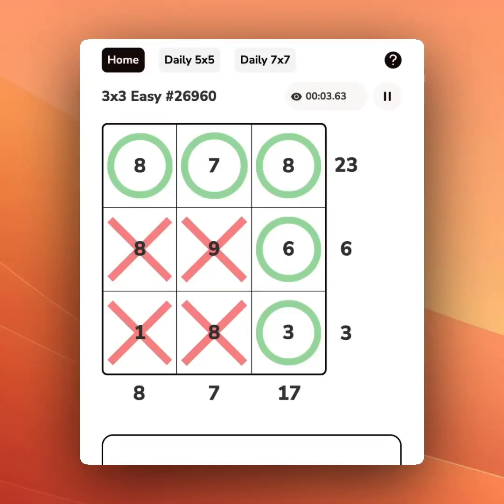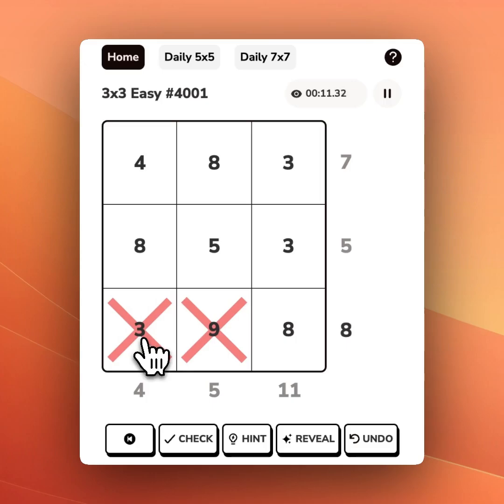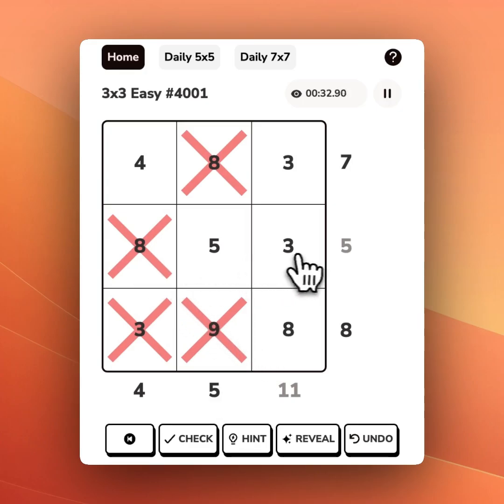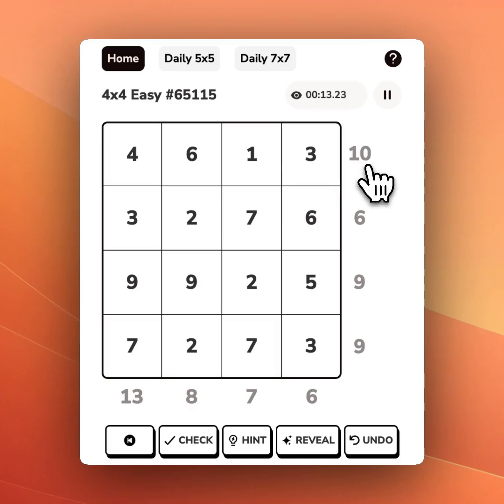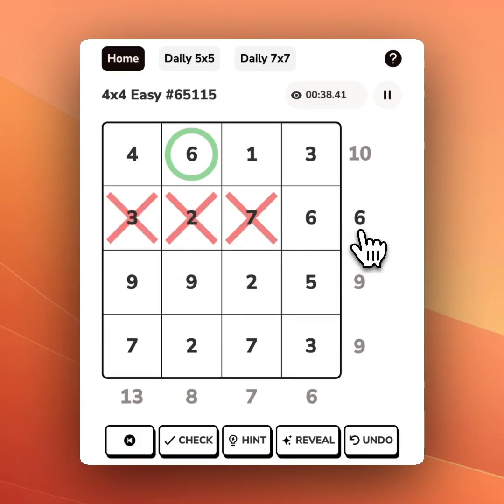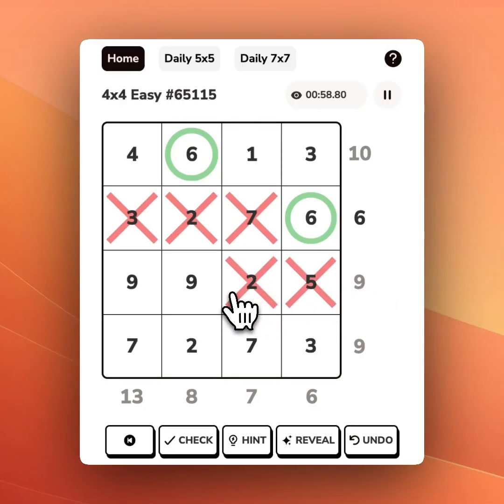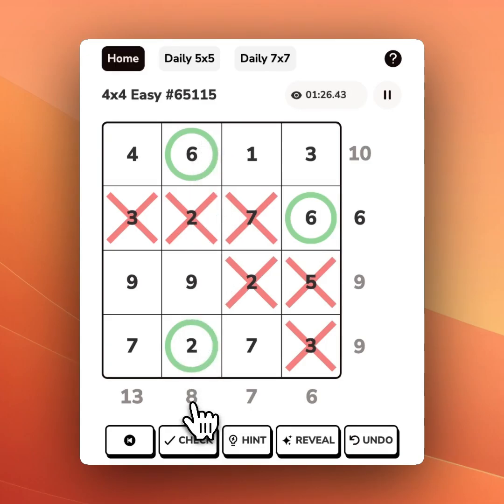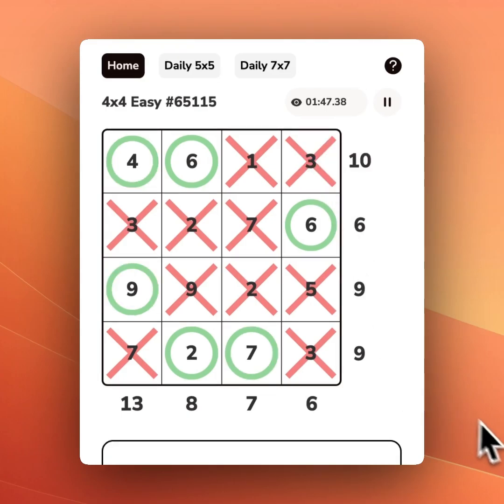How to Play Sumplete 3x3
Welcome to Sumplete 3×3, a quick-fire logic number puzzle that plays out on a neat three-by-three grid.

Your goal is simple: delete the numbers so the ones you keep add up to every row and column’s target clue shown on the right and bottom edges.

Playing is easy:
• Tap once on a number to cross it out with an X (that number is gone).
• Tap twice to turn the cell into a green circle—that locks the number in as part of your sum.
• Tap a third time to return the cell to its blank “unknown” state.  ￼

Think of the markers as your color clues:
• X (red) = deleted
• Green circle = kept
• Blank = still undecided.

Every 3×3 has a unique solution you can crack in seconds if you tally totals carefully—zero hints, zero mistakes, lightning fast.

Ready to flex those mental maths muscles? Play today’s puzzle at sumplete.com and see how quickly you can light up every clue.